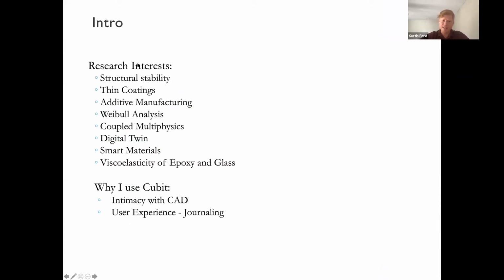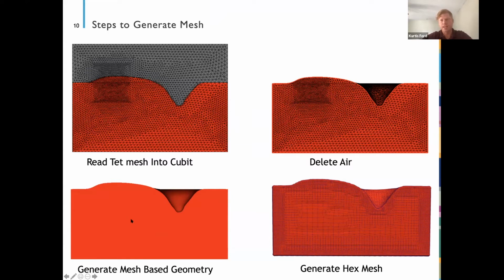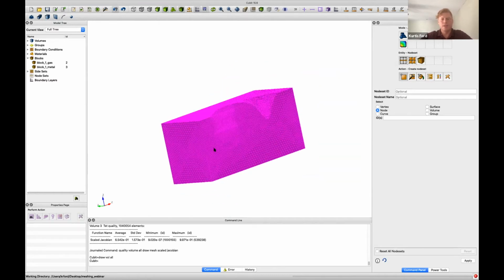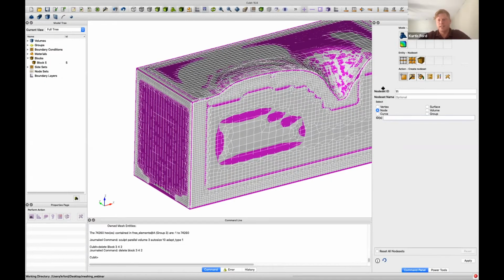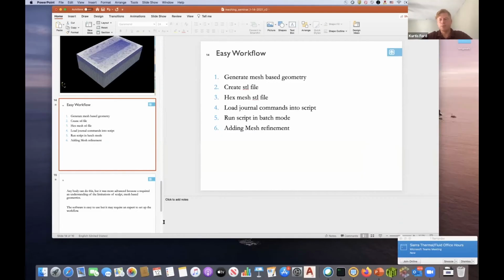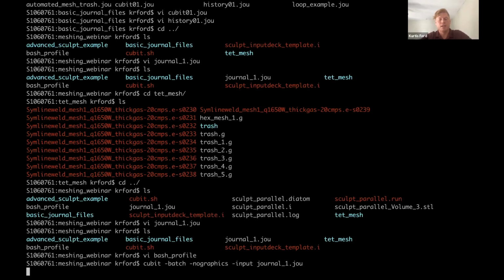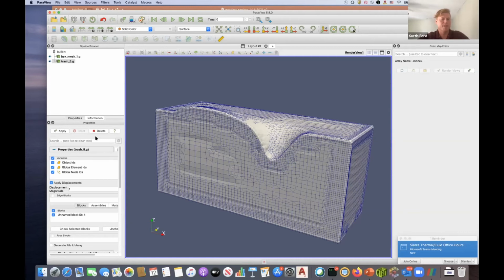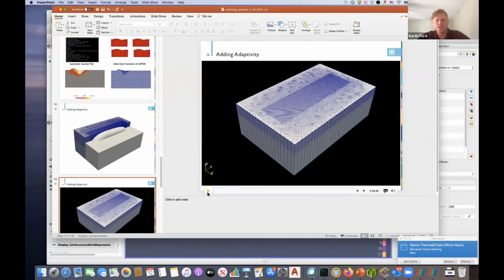Hex meshing an evolving level-set for a coupled fluid-mechanical simulation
Coreform Webinars
Kurtis Ford from Sandia National Labs presents, "Hex meshing an evolving level-set for a coupled fluid-mechanical simulation". Kurtis shows how he uses Cubit and Sculpt to solve a very difficult, adaptive, meshing problem.